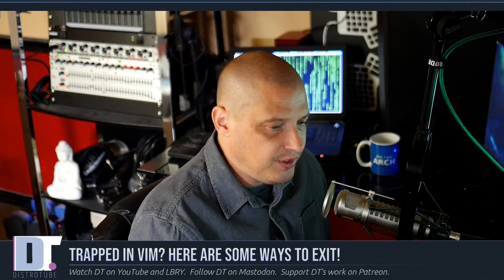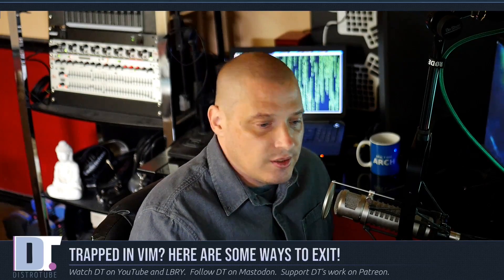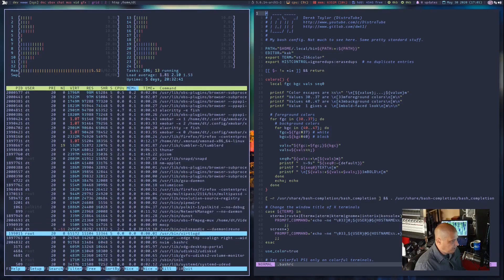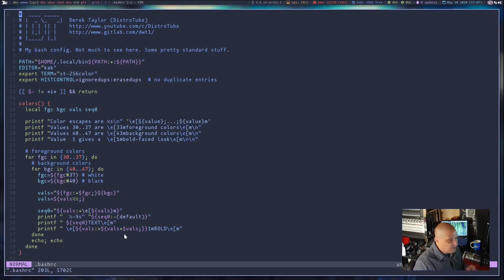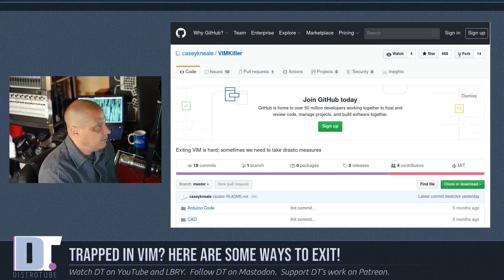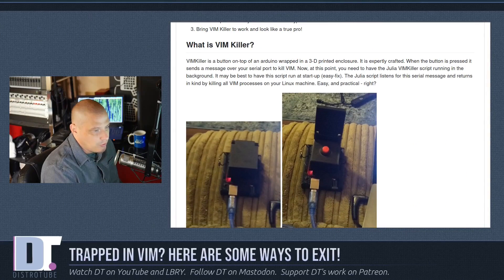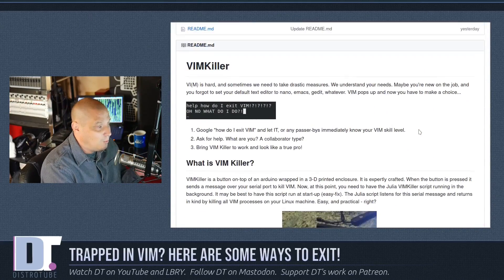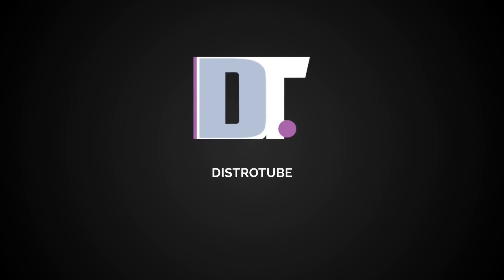Trapped Inside Of Vim? Drastic Methods Are Sometimes Required!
I'm getting far too many people messaging me that they launched Vim and can't seem to escape out of it.  I get it.  Exiting Vim is hard.  Here are some proven methods guaranteed work every time!  Some of these are  "nuclear" options though.